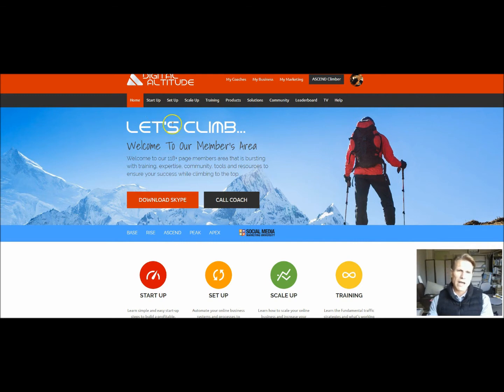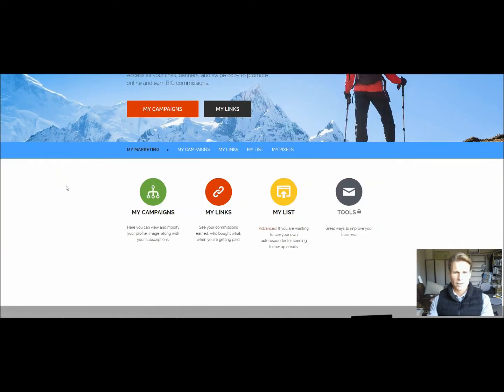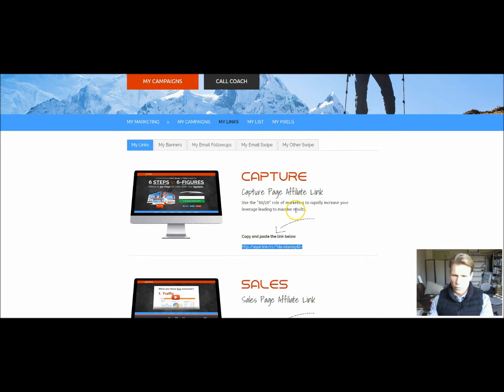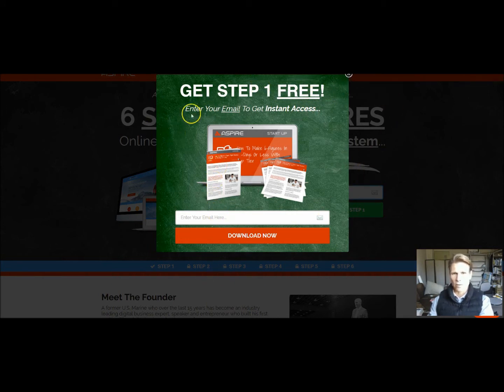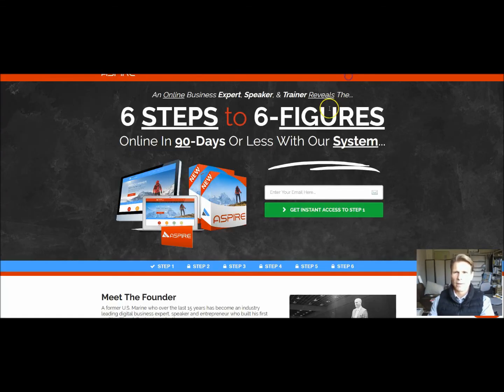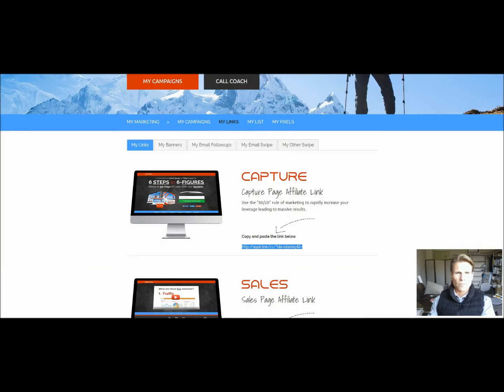Digital Altitude Aspire - Help Building Your Email List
Click the link above to learn about the Digital Altitude online business system. It is a system like no other and one of the biggest areas of help you get is building an email list.
As the saying goes, *the money is in the list*...but how do you build one in the first place? Digital Altitude does everything for you.